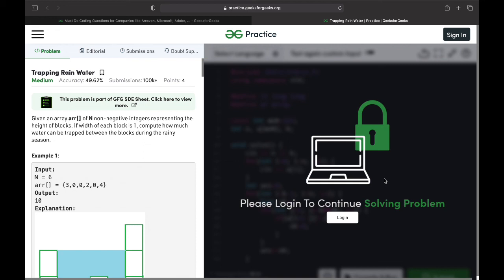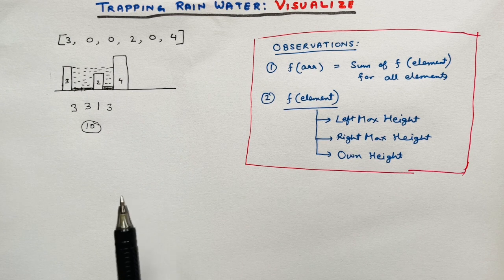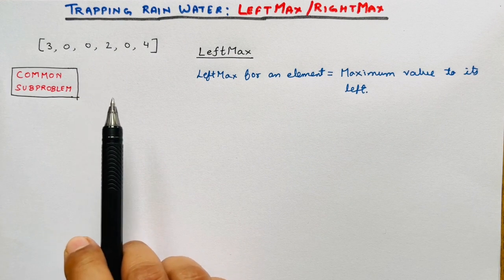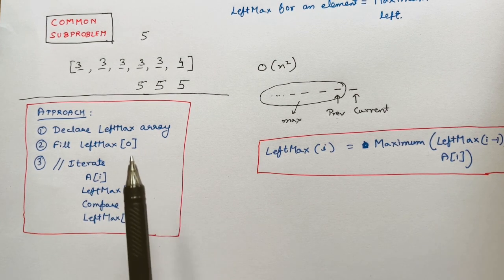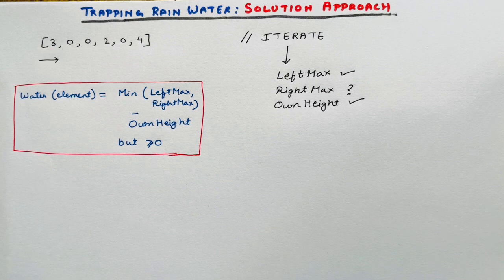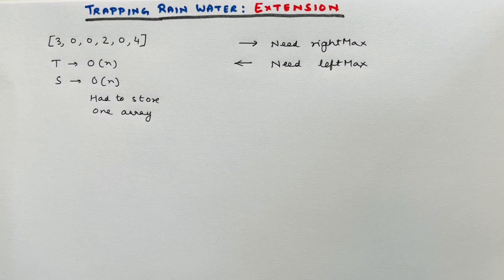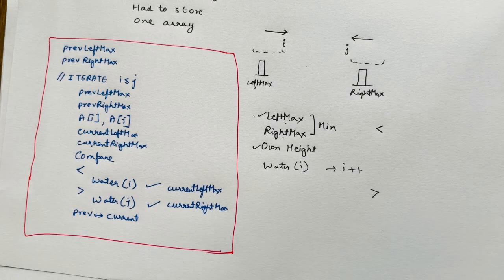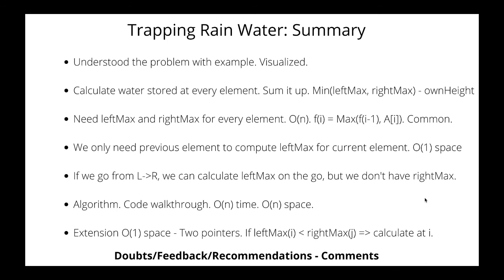Trapping Rain Water | Java | Data Structures | Arrays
Trapping Rain Water | Java | Data Structures and Algorithms | Arrays - Software Engineering Interview/Placement Questions - MAANG, Facebook, Google, Amazon, Microsoft, Netflix | Java

This problem has been a favourite problem for SDE interviewers. While trying to solve this, candidates have to solve a very common subproblem - of finding maxElement to the left and maxElement to the right for every element of the array. This common subproblem is used in multiple problems.